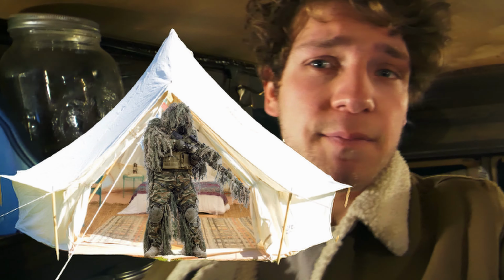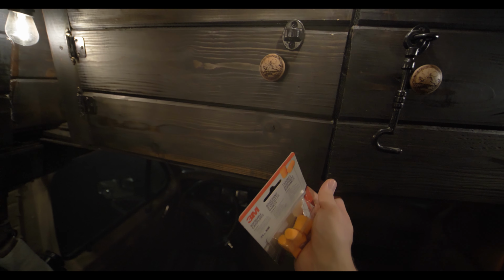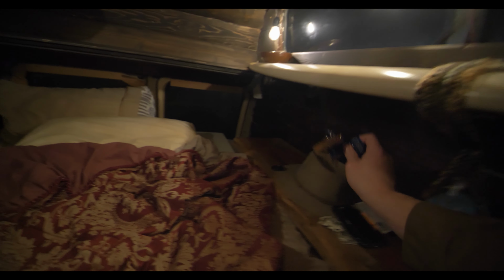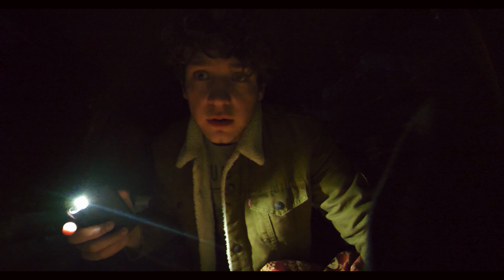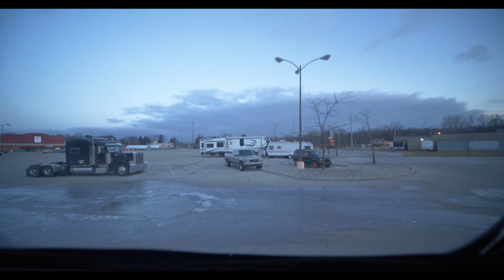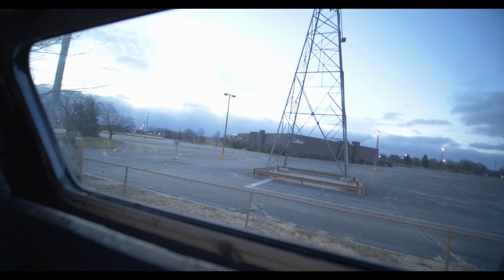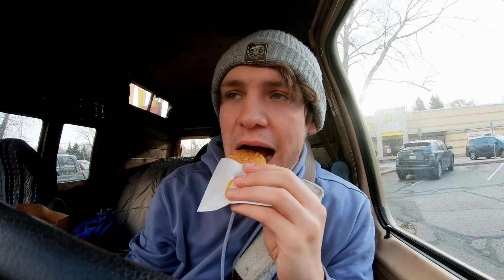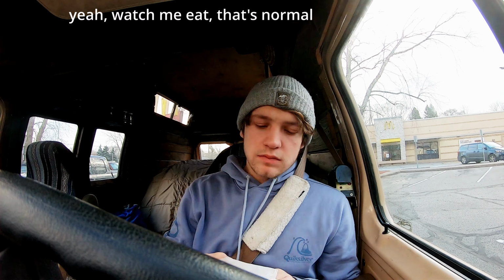How to STEALTH CAMP - Van life (Living in your car)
Just a few quick tips on stealth camping at large establishments.